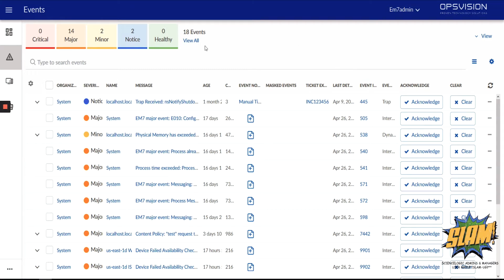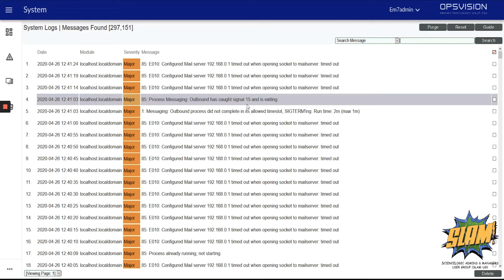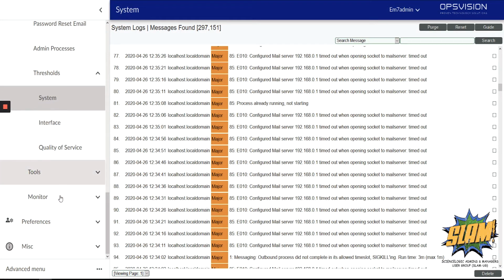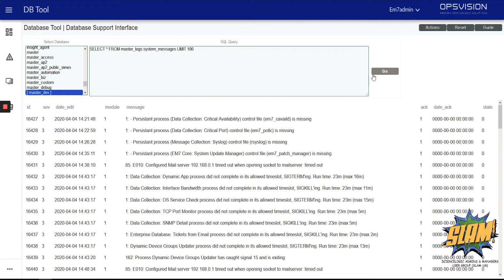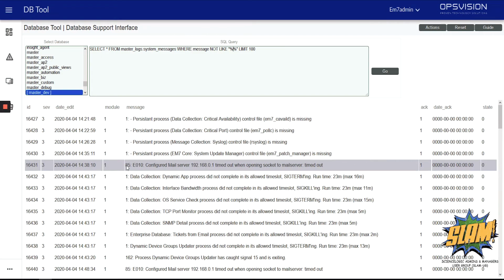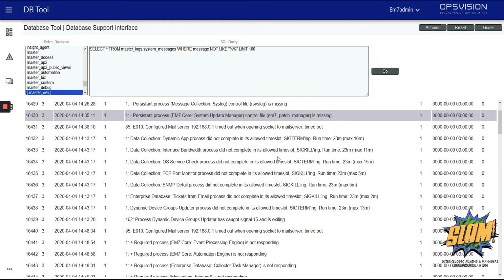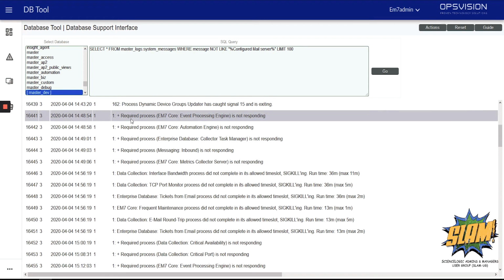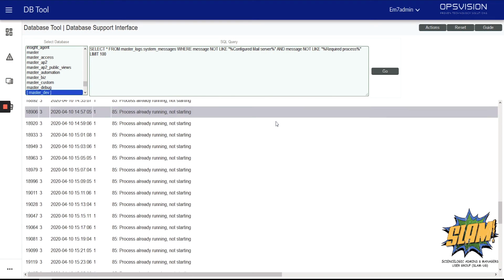Filtering System Logs in ScienceLogic SL1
Mike Gray, with OpsVision Solutions, shows you how to leverage the DB tool to do specific filtering using SQL of the system logs through the SL1 GUI interface.

Visit the ScienceLogic Admin & Managers (SLAM) User Group Slack channel for real-time technical support and discussion with a mix of almost 500 IT professionals with a vested interest in ScienceLogic.  We have industry consultants (OpsVision), many current SL1 customers, ScienceLogic employees, and more.